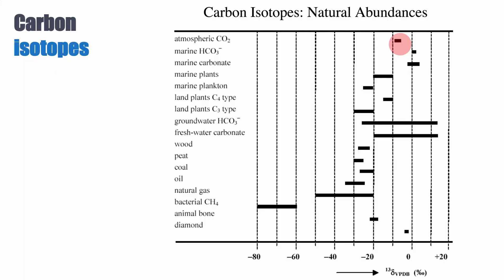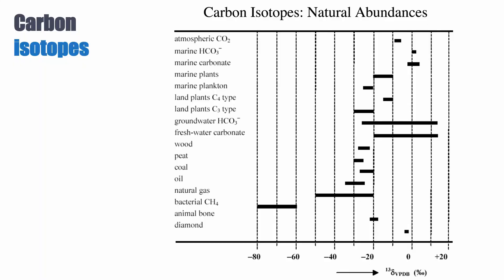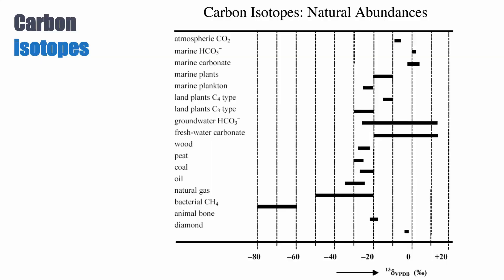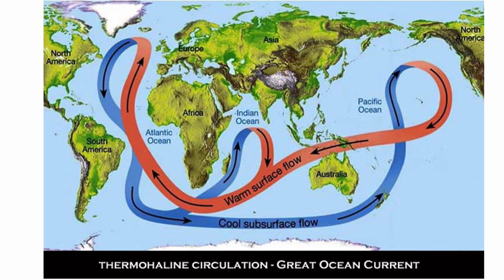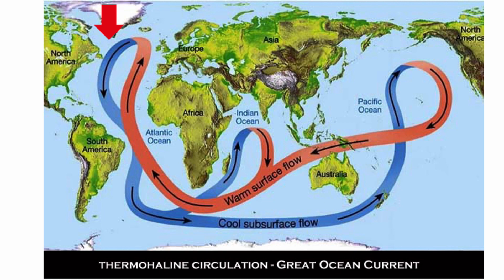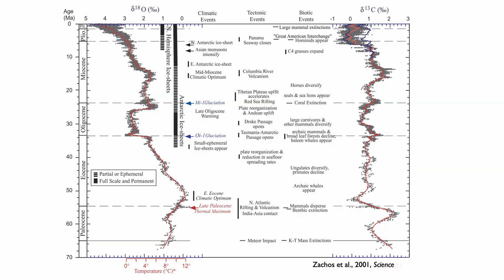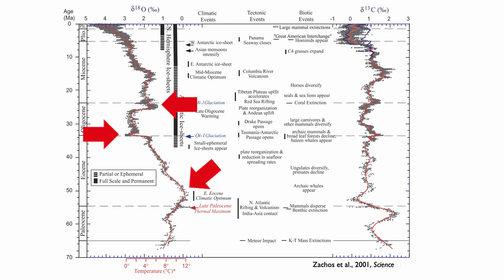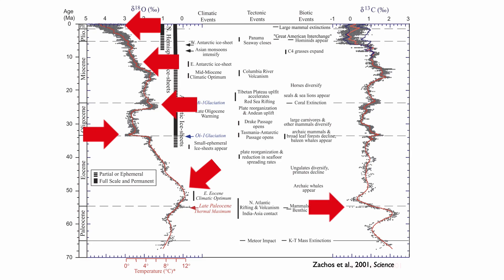Lecture 2 Chronostratigraphy [Part F]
Sixth part of the class on Chronostratigraphy.